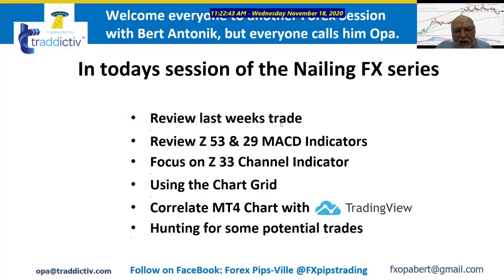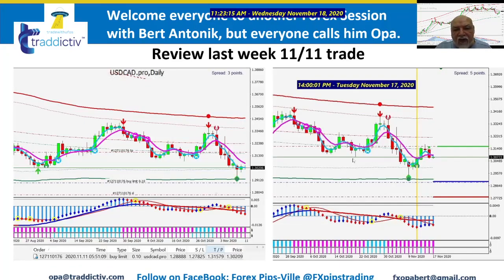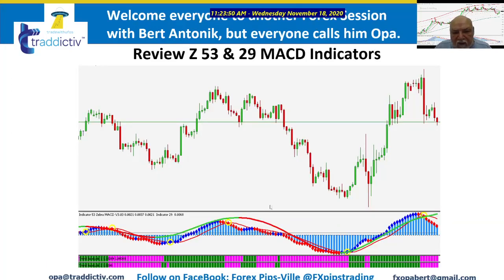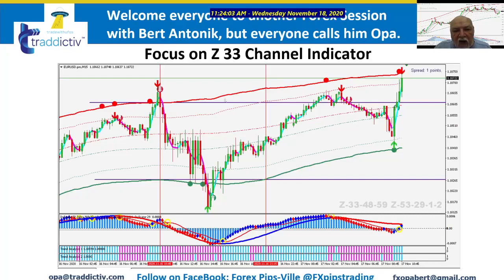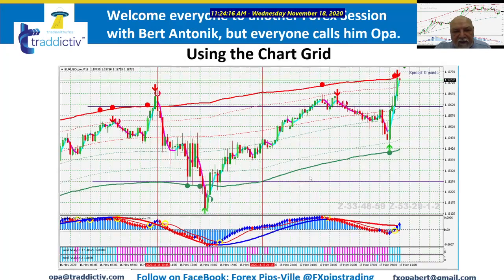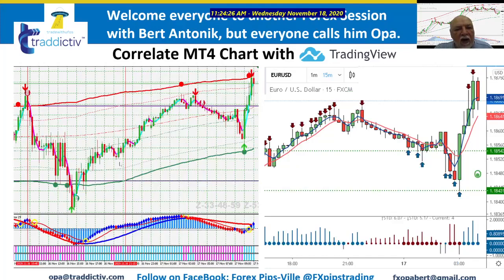18 November 2020 Weekly Forex Trader Training Session Summary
Every Wednesday morning at 10 AM from the Pegasus Plaza in Bien Hoa City, Dong Nai Province Vietnam a live 1 hour Forex Trader Training Session called Nailing FX, a Simplified Forex Trading Methodology is streamed.
Here are some links to follow to help keep you informed of
“Nailing FX” Sessions and trading tools.
Simple Google Search using, Nailing FX Opa Bert
Please share with anyone you know that is interested in Forex Trading,